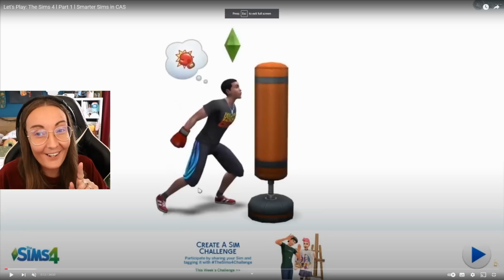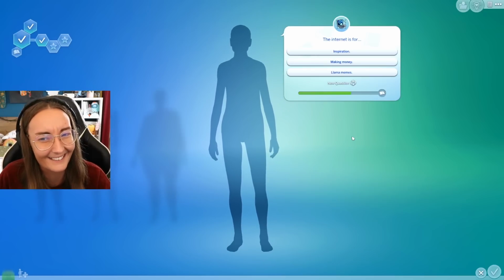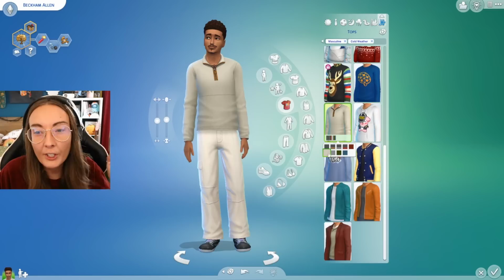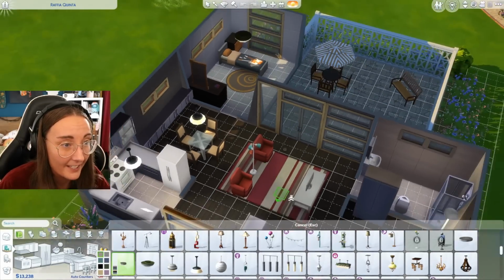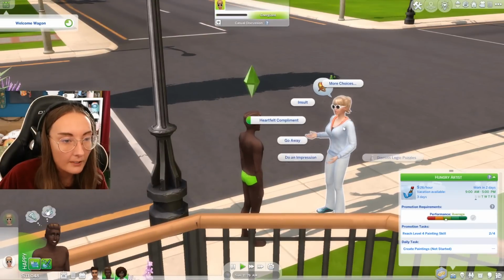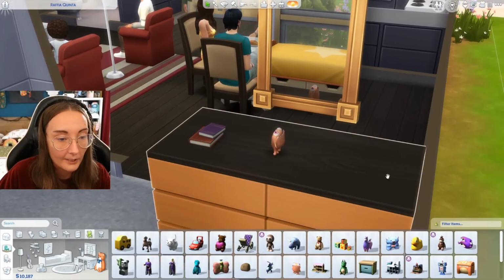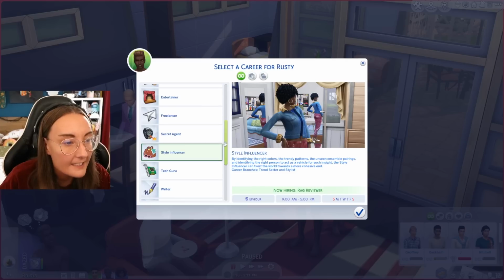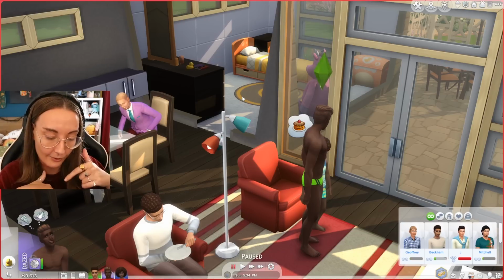I tried playing only the sims 4 base game in 2022!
with the sims 4 base game going free on 18th october, i thought we'd strip in back to the  basics and i tried playing only the sims 4 base game! a lot has changed since it came out in 2014 it turns out!